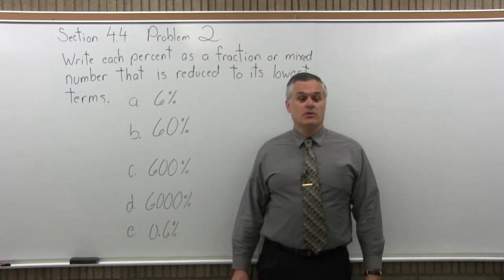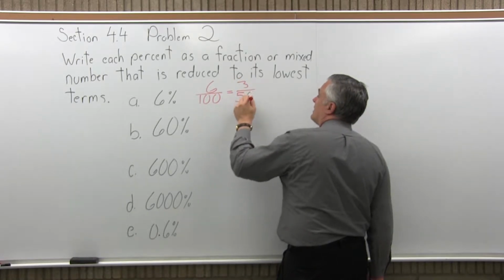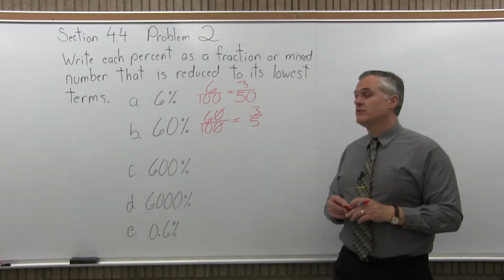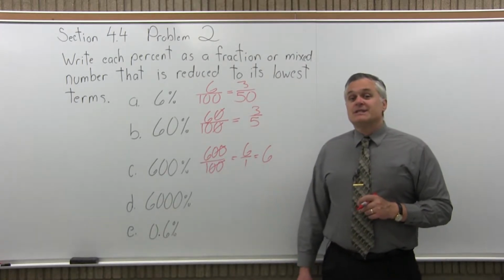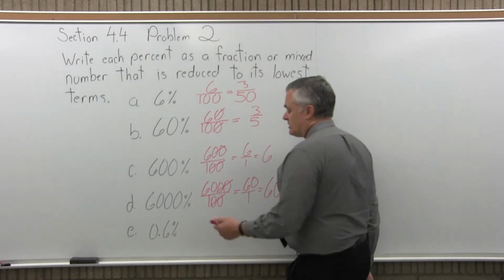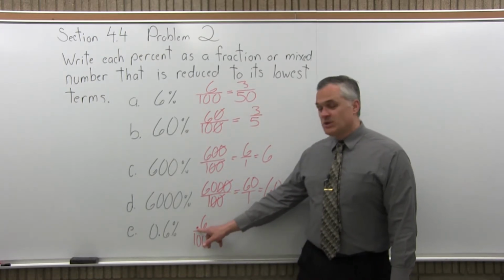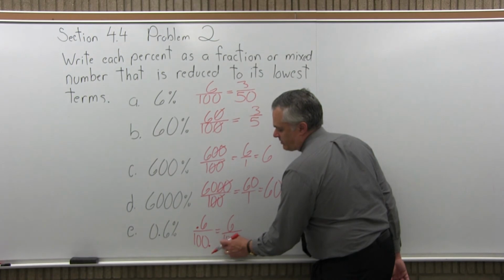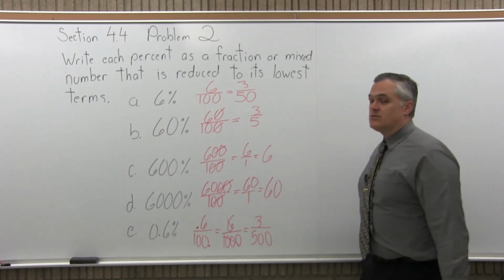MTH 011: Section 4.4 Problem 2 - Mathematics with Dan Avedikian